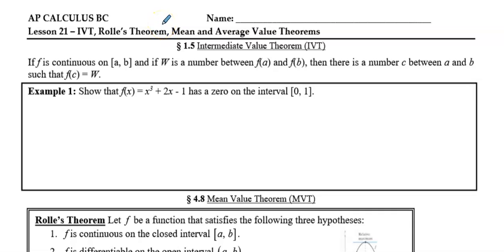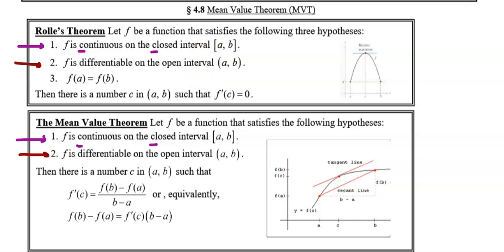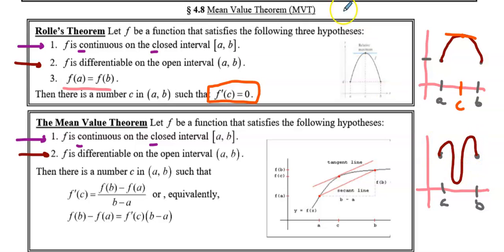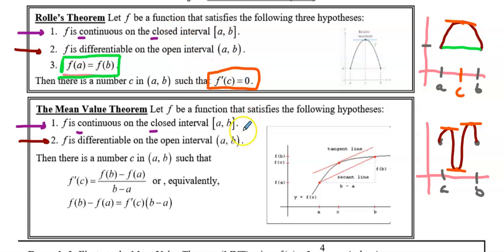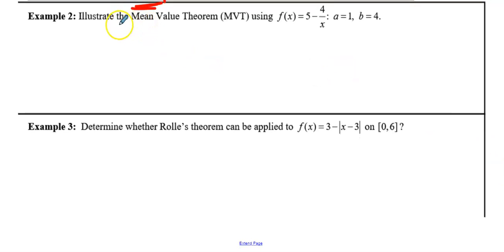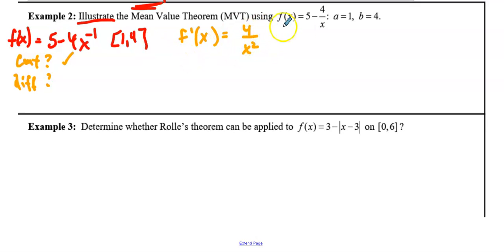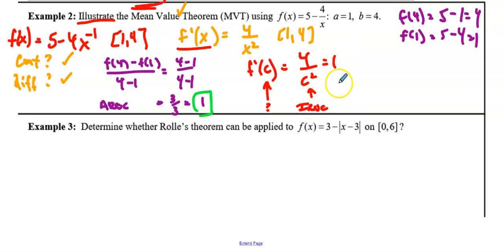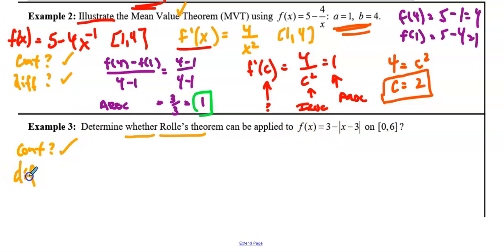BC Lesson 21 Part 1: Intro to Rolle's Theorem and Mean Value Theorem